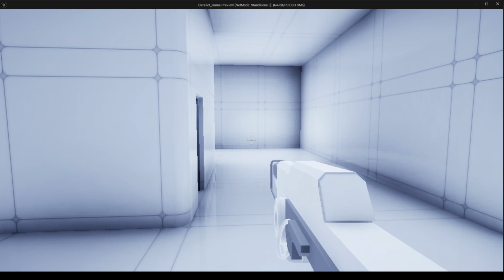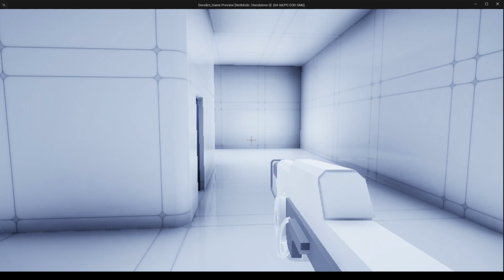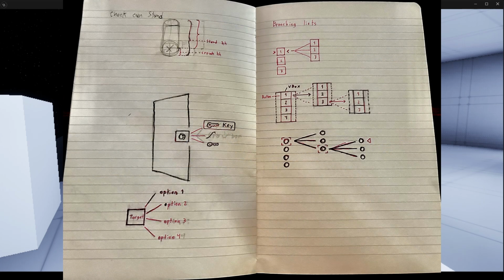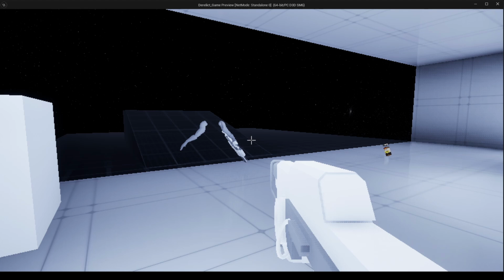What Am I Doing?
More stuff coming soon hopefully, I'll try to get that tutorial done at some point.

I hope this gave a bit of clarity as to what my plan is going forward.